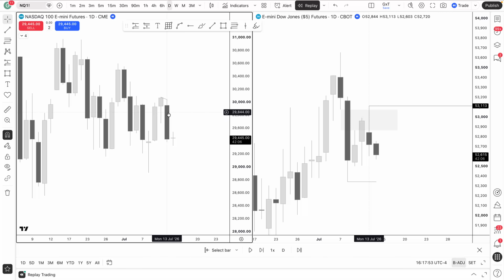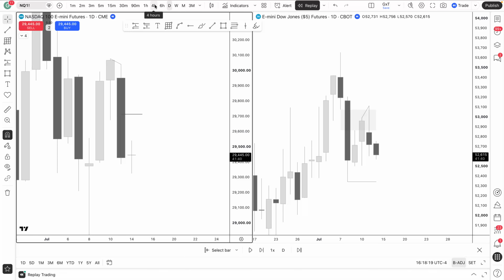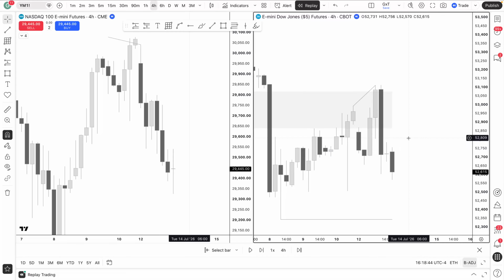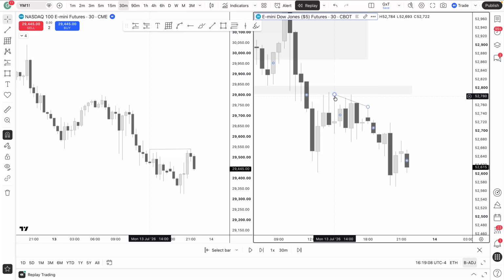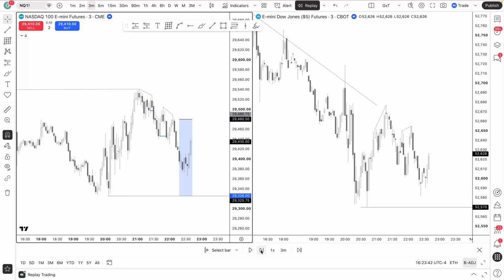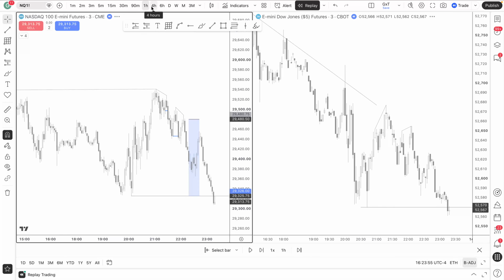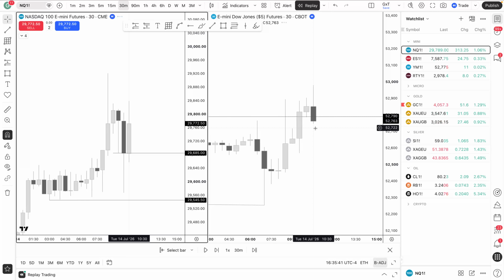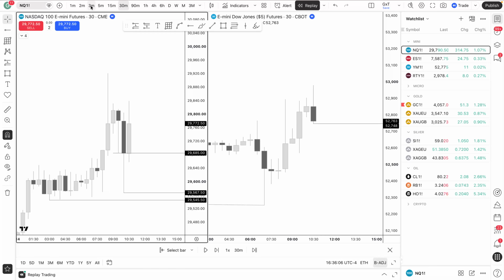Recap 14/7/2026 - Indices